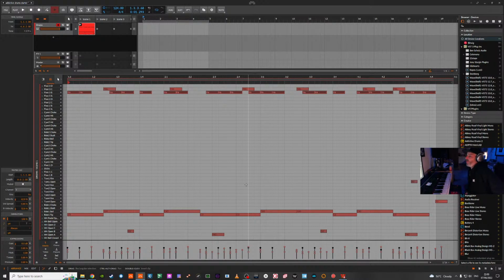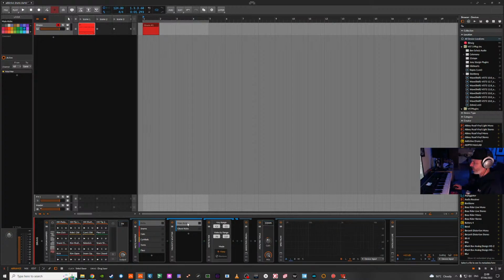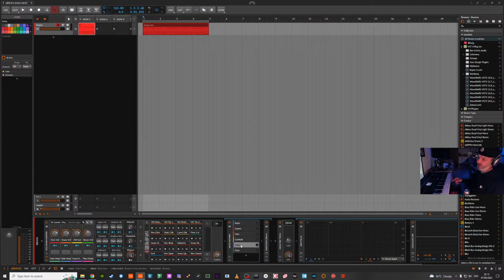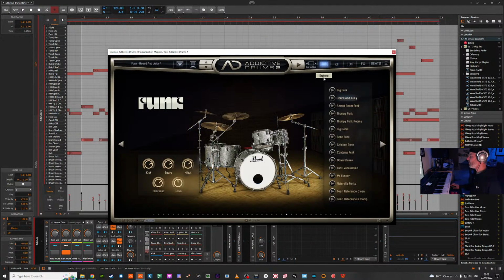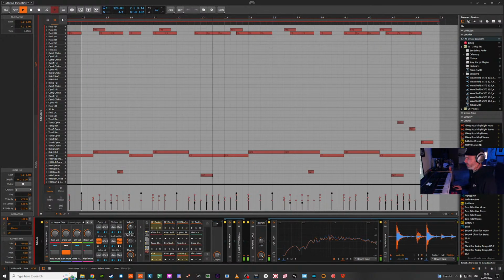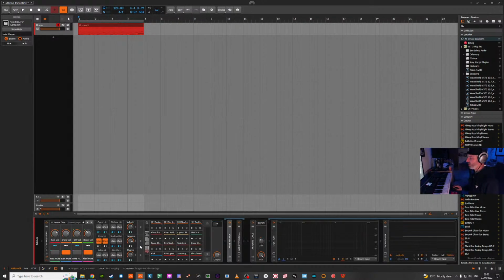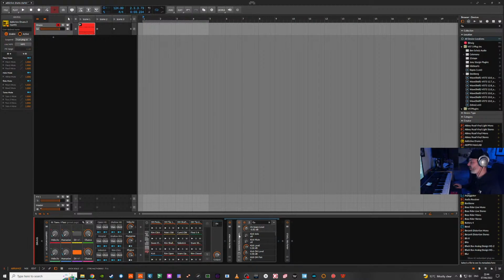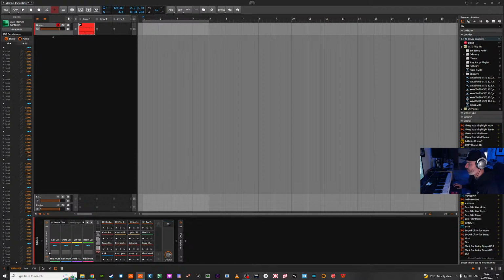Free Bitwig Device Preset - Addictive Drums 2 mapper & humaniser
Using Addictive Drums 2 in Bitwig Studio with a new mapping & humanisation device I created.

Link to the preset on bitwiggers (requires Addictive Drums 2)

Please take the time to review my preset on Bitwiggers if you find it helpful & as always, wishing you a productive session.